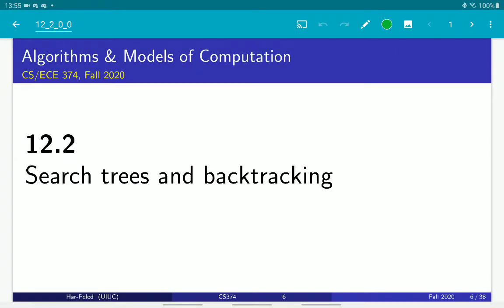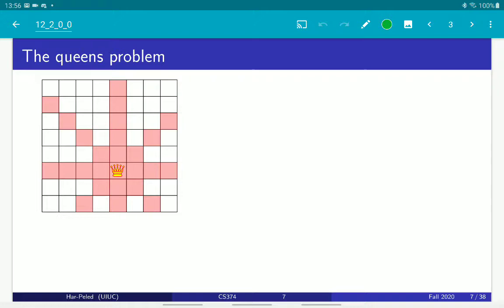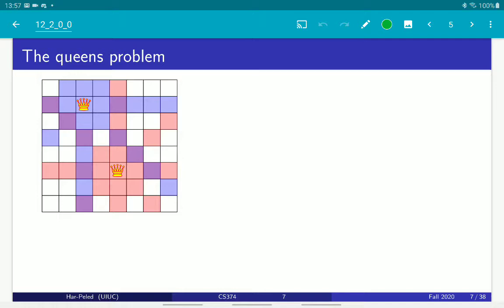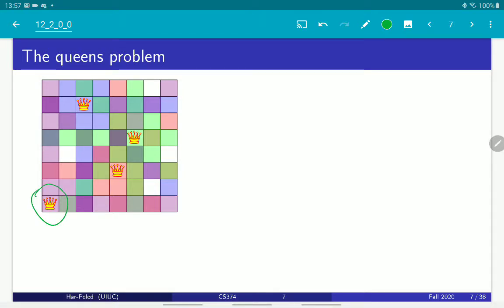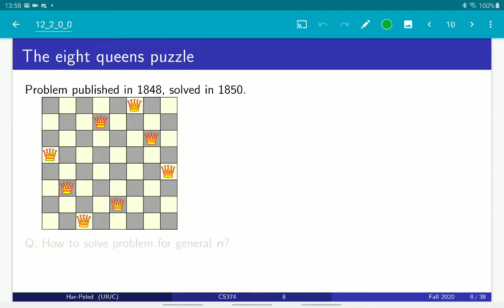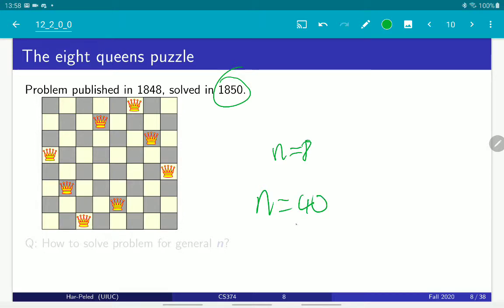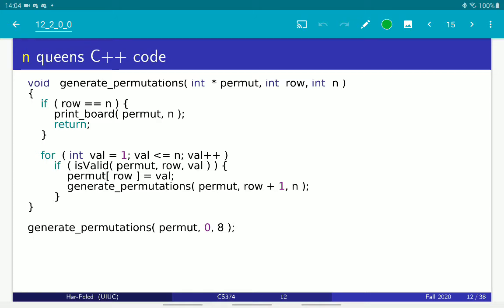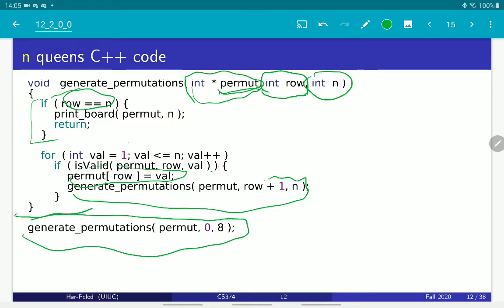UIUC CS 374 FA 20: 12.2. Recursive search trees and backtracking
One queen, two queens, many queens, 8 queens.